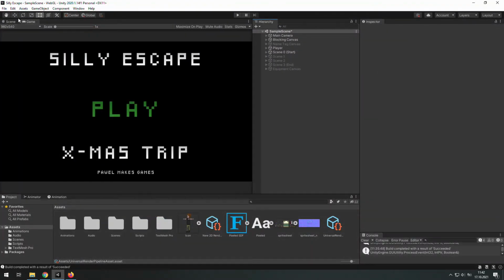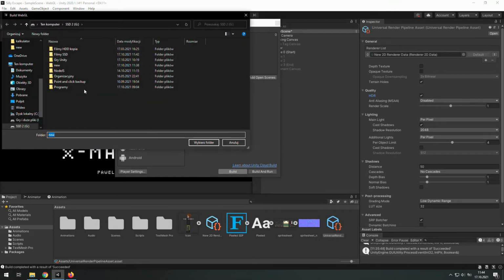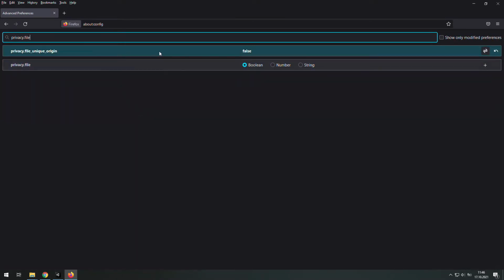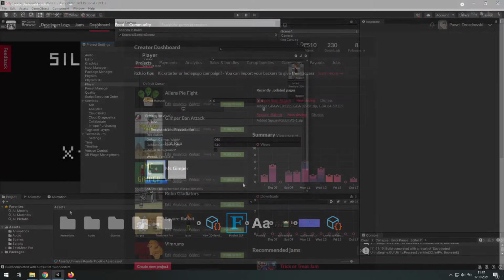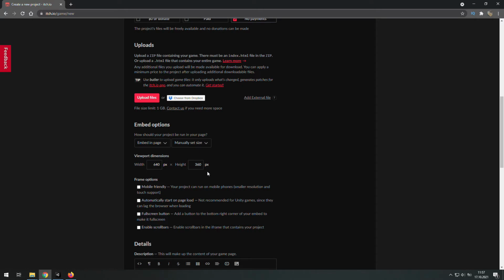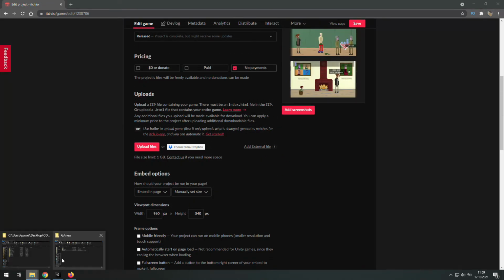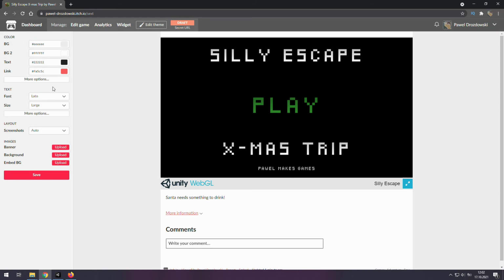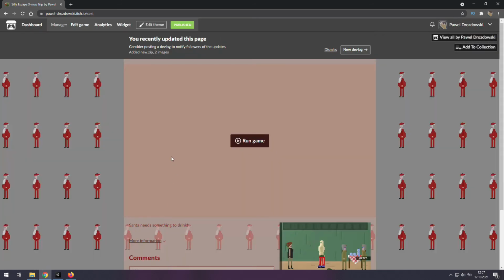Test Locally and Upload WebGL Game with URP - Point & Click Unity Tutorial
Learn how to create .html file in Unity and change basic build options.

This episode solves the error which causes a black screen in web games with URP.

⏲TIMESTAMPS

🎬Outro
ProductionCrate